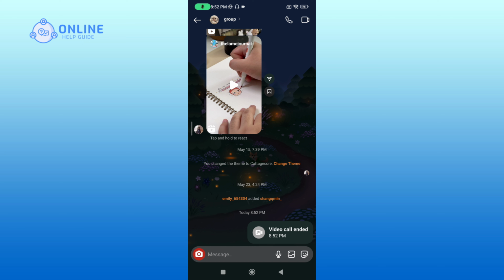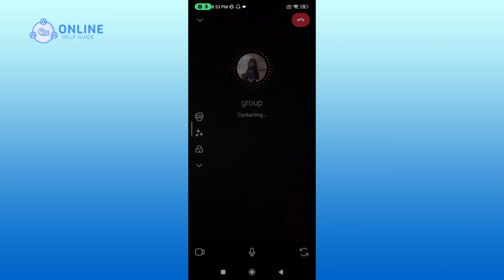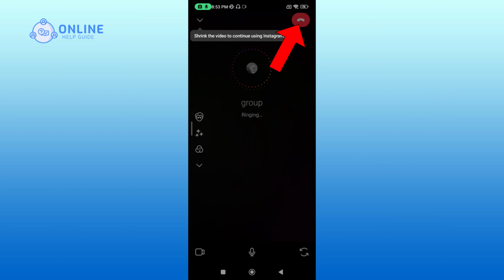How To Make A Group Video Call On Instagram 2024 (Quick & Easy)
Want to call your friends and talk together? In this tutorial, I'll walk you through the steps to make a group video call on Instagram. Let's get started.

Tap on the messenger icon at the top right.
Open the group chat you want to make a call in.
If you are wondering how to create a group on Instagram, do check out the video on our channel.
Moving on, at the top, you can see two icons.
The phone icon is for audio calls, and the camera icon is for video calls.
Tap on the camera icon to start a video call.
To end the call, tap on the red phone icon at the top.
And that is how to make a group video call on Instagram.